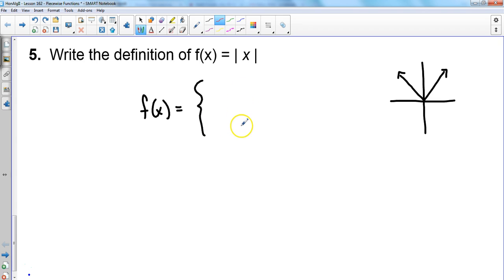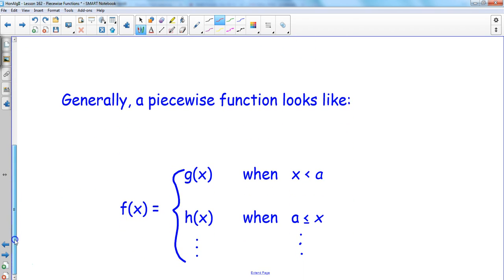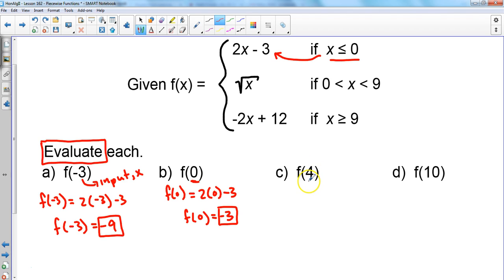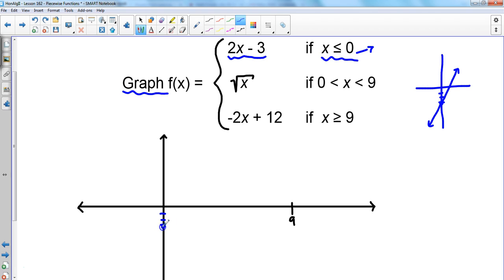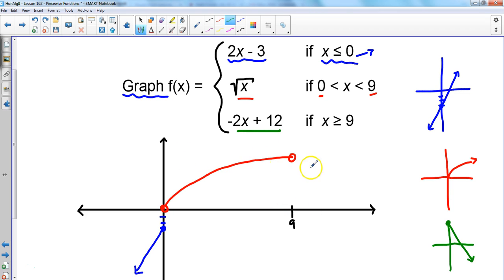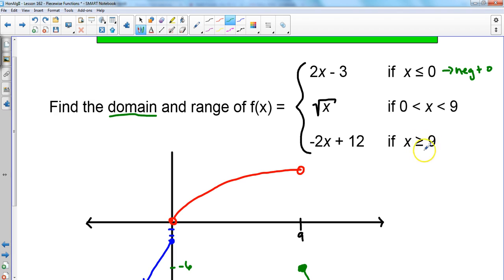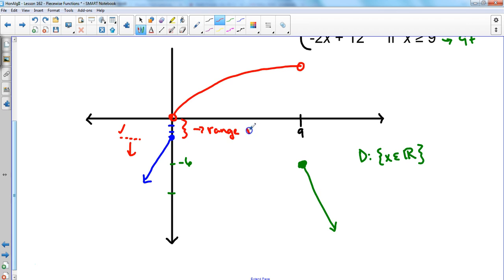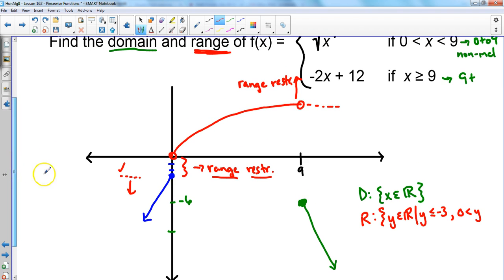HonAlg2 - Lesson 162 - Piecewise Functions